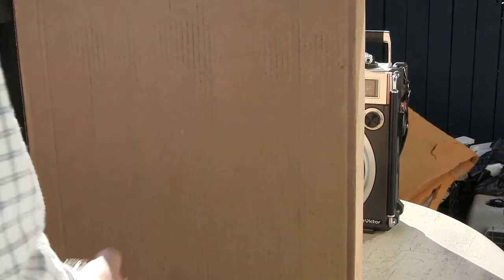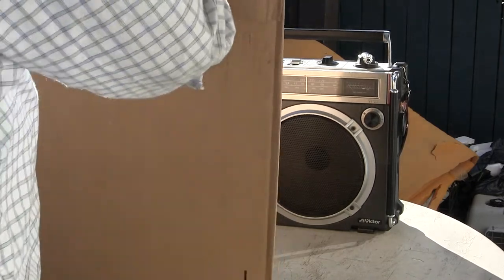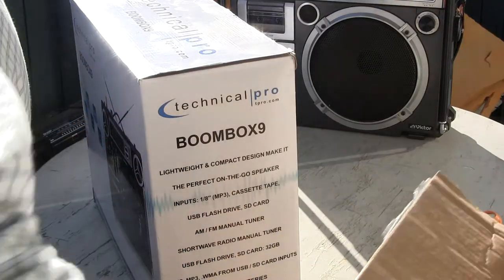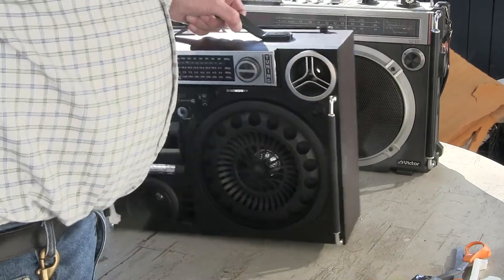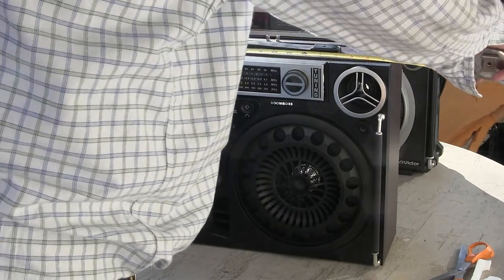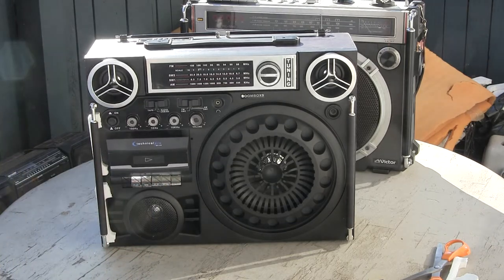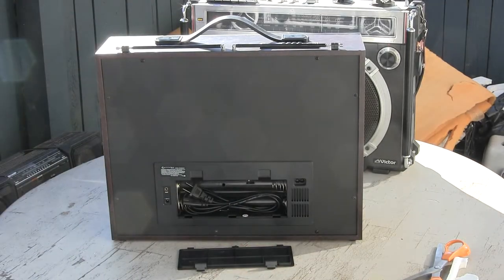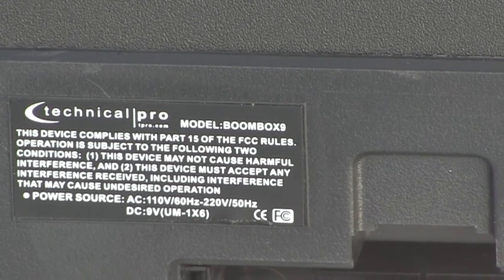Technical Pro Boombox9 Portable Radio Cassette with USB SD Card & 3 5mm AUX Inputs Close to RC-550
Thought I would unpack this and show you what it looks like
compared with a Victor RC-550 Mono Boombox it is a;
Technical Pro Boombox9 Portable Radio Cassette with USB SD Card & 3.5mm AUX Inputs Close to RC-550 Mono Boombox